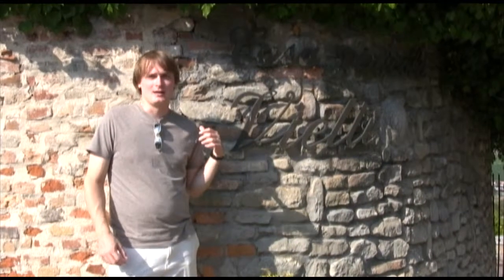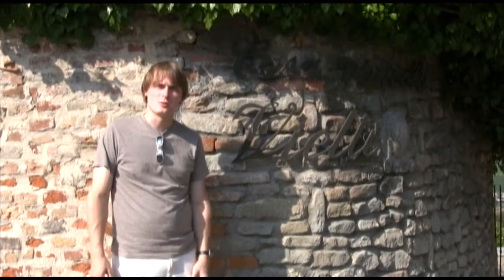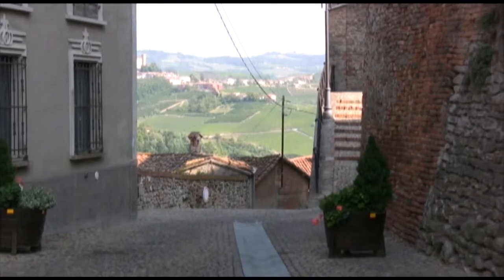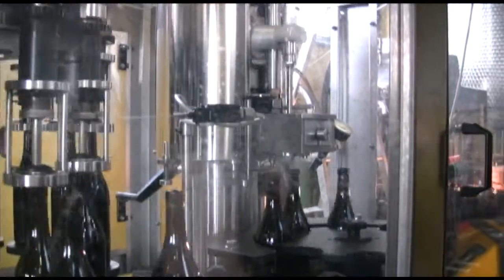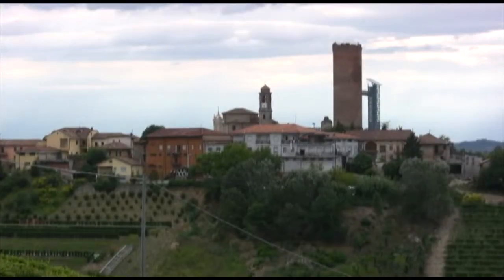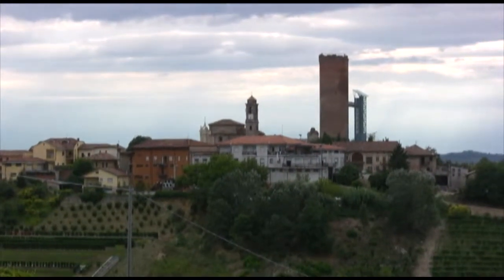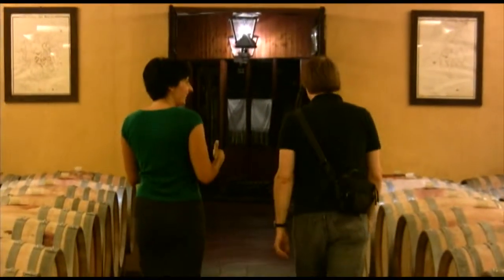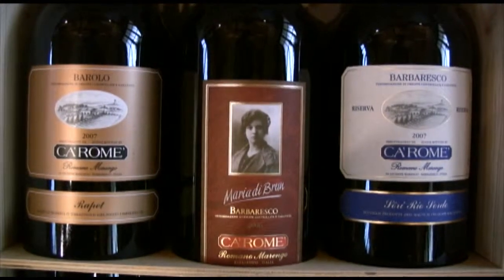Day One - Vietti and Ca Rome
In 2012, I traveled to Piedmont, Italy and visited eight wineries. This is Day One of that trip where I visit two great wineries, Vietti and Ca Rome.